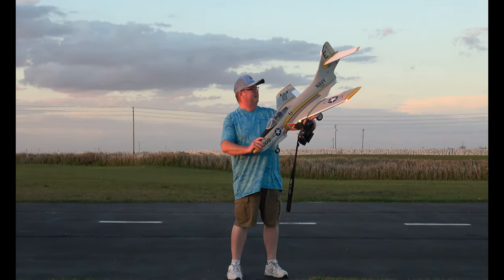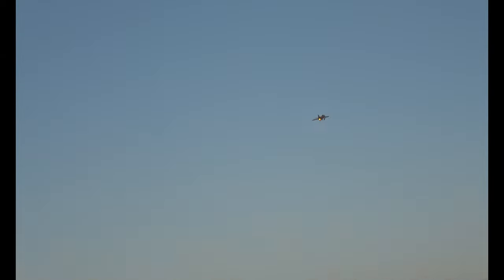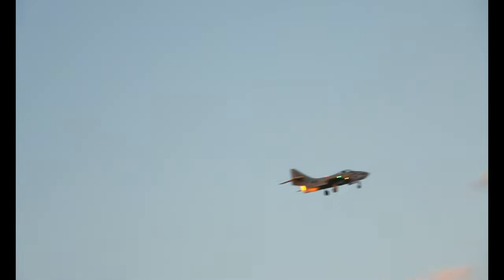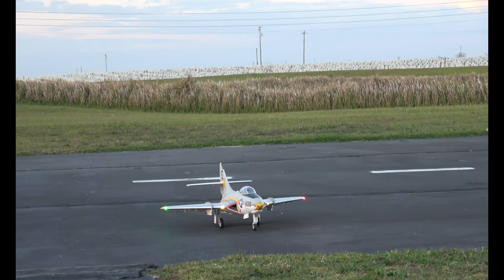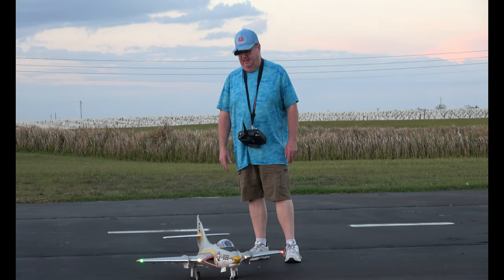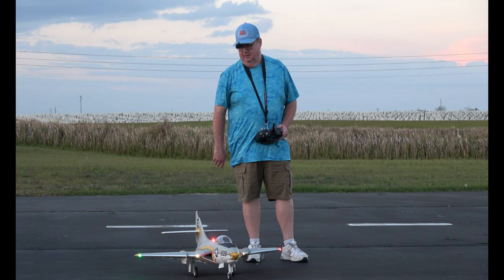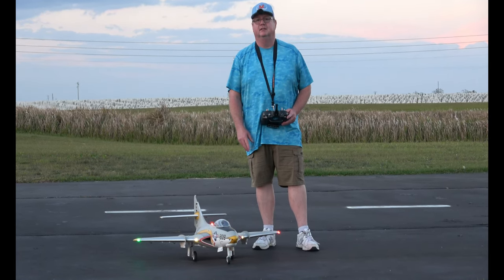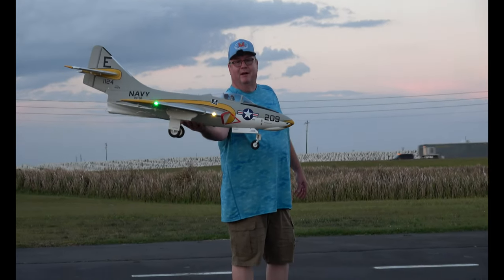FREEWING F9F COUGAR MY BEST FLIGHT YET WITH VIEWERS HELP! by FGFRC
Well here is my best flight yet of the Freewing F9F cougar with a big shout out to Ricardo pr54
PLANE SPECS:
CG (Center of Gravity)106mm from the leading edge of the wing's root
Power System 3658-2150Kv Brushless Inrunner Motor
100A ESC with EC5 Connector
80mm EDF with 12-Blade Fan
Super-scale CNC-machined and painted landing gear
Required Battery 6S 22.2V 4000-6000mAh LiPo with EC5 Connector
Hinge Type Nylon

God bless!!